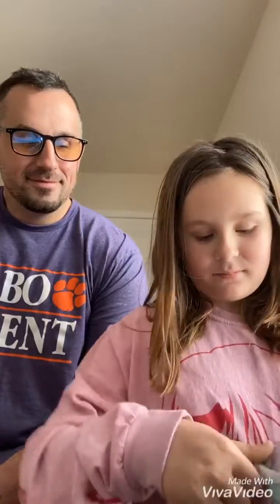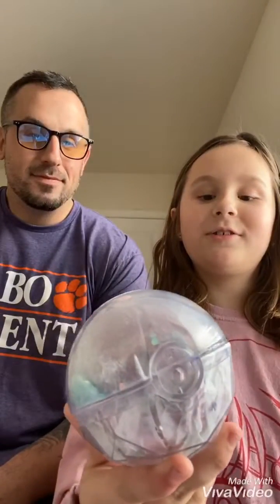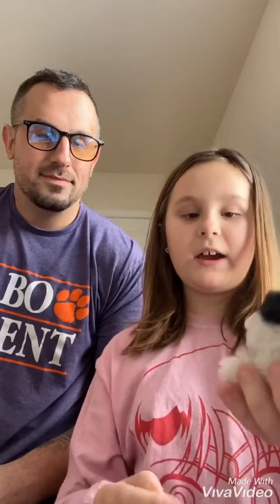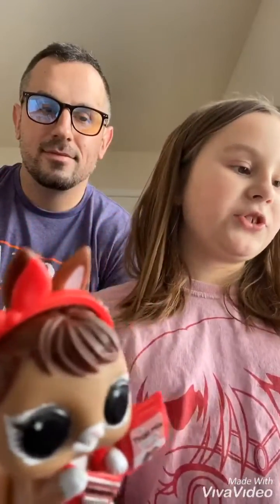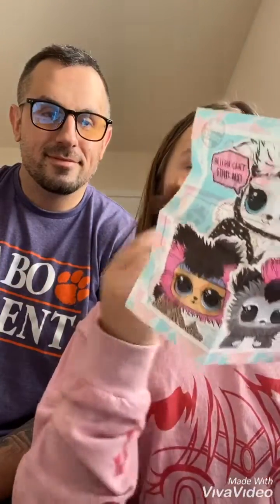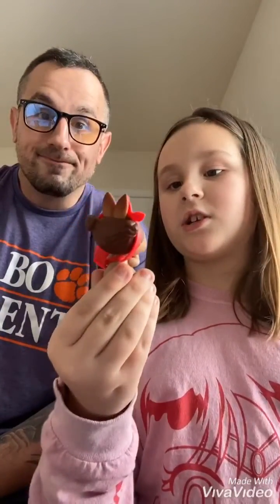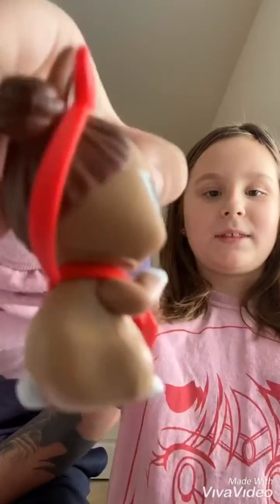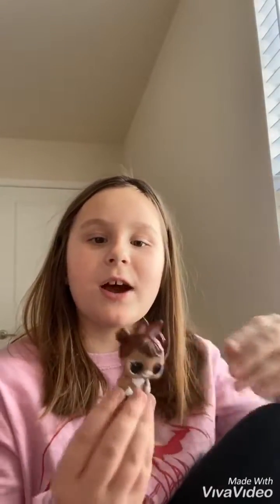First LOL opening with the Super Taco’s😂😂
She has made her first video on her new channel. Thank you for stopping by and watching Super Taco’s video i really appreciate it